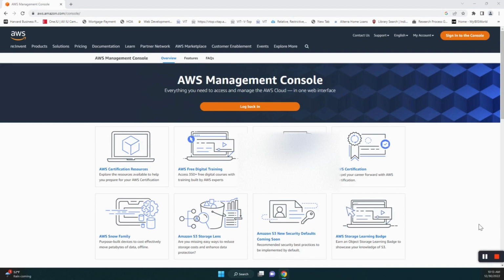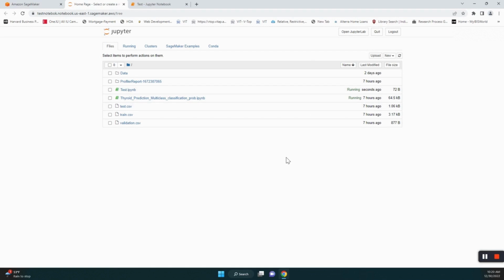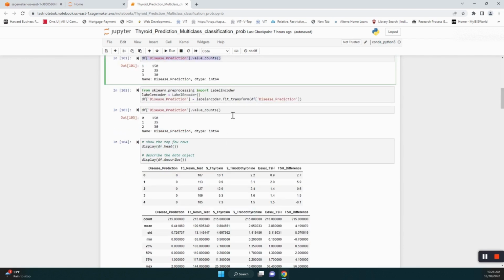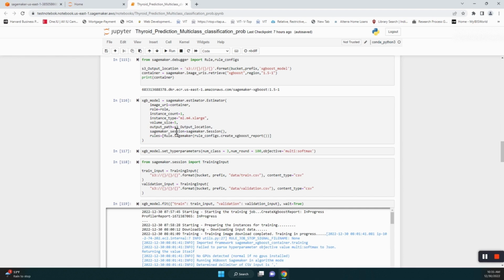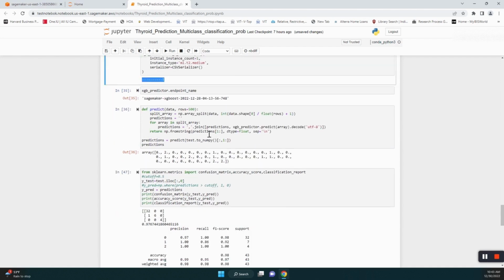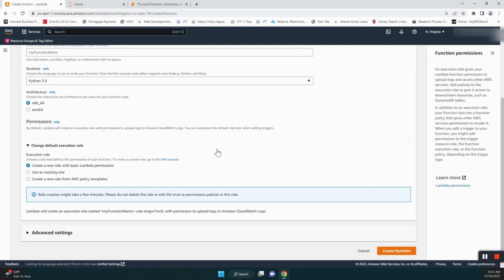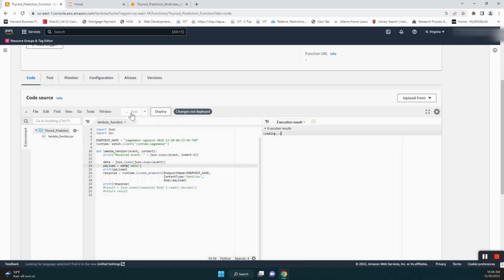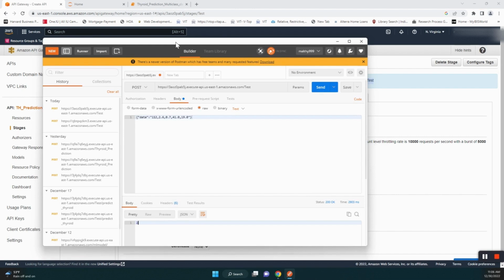XGBoost ML model on AWS Sagemaker integrated with AWS Lambda and AWS API Gateway for RT predictions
This video demonstrates how we can develop a ML model on AWS Sagemaker and integrate it with AWS Lambda and API Gateway for real time predictions